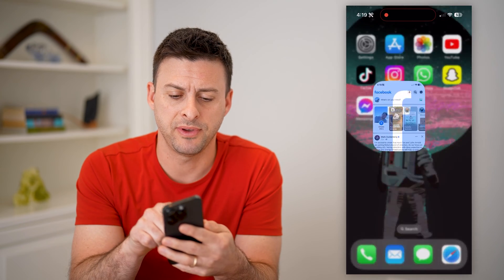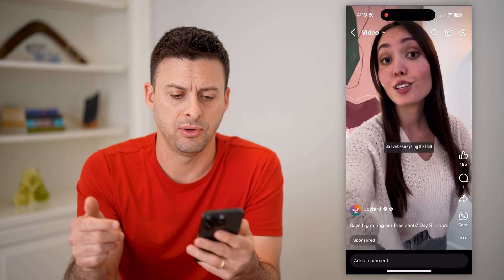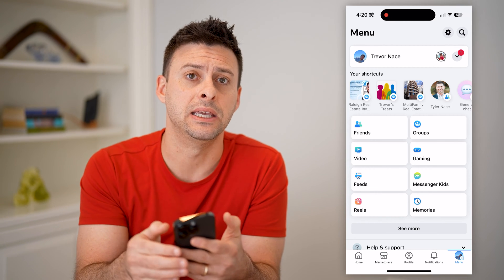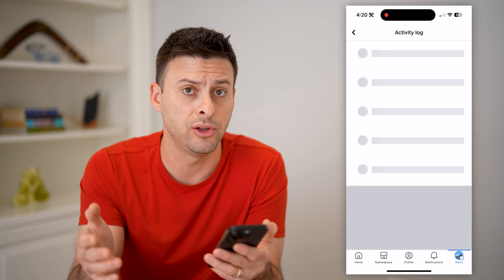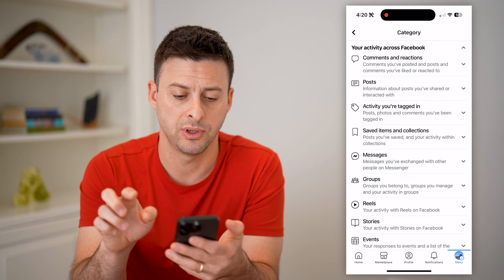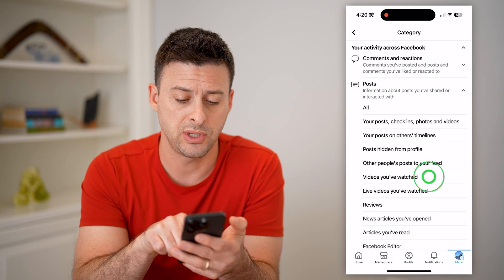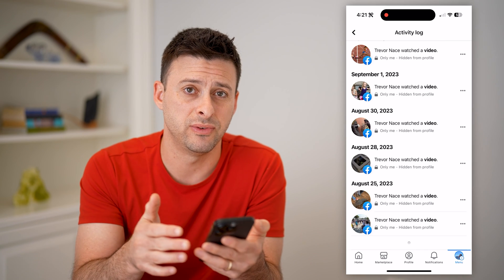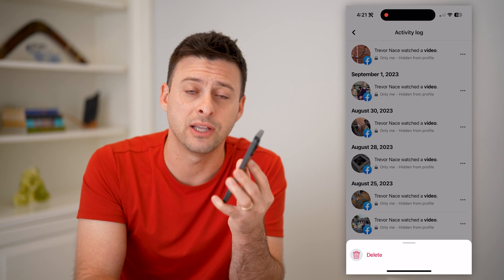How To Check Recently Watched Videos On Facebook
Here's how you can check all of your recently watched Facebook videos if you want to go back and see any.